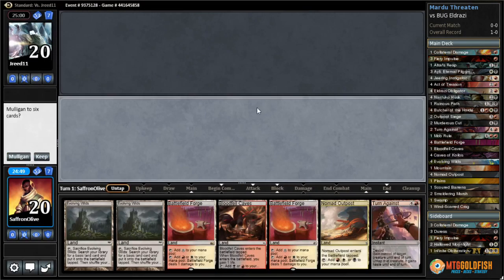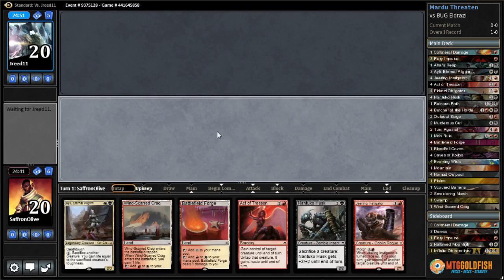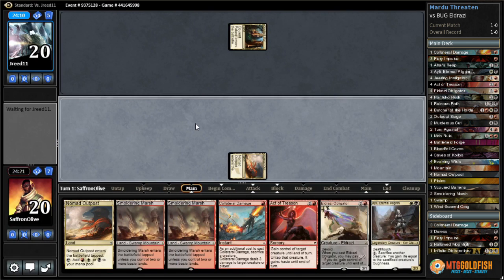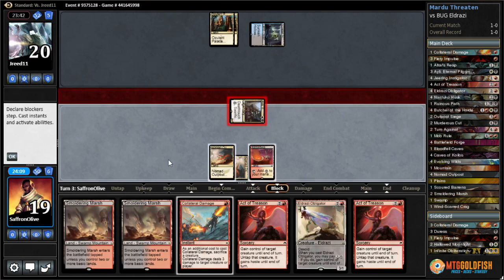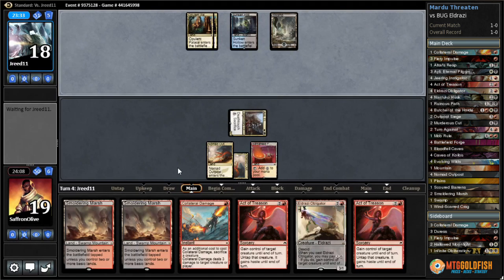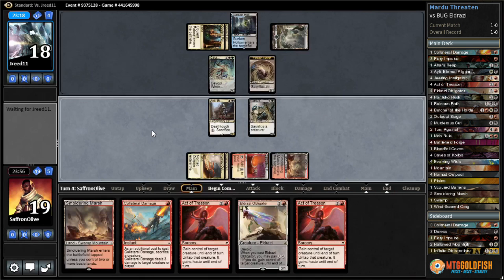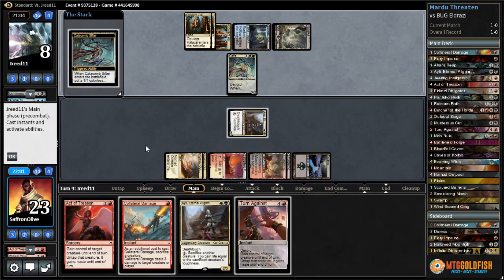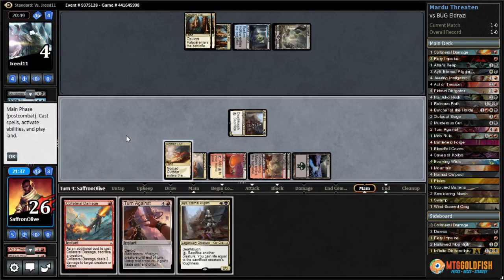Budget Magic: Mardu Threaten vs BUG Eldrazi (Match 2)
It's an Eldrazi kind of week here on Budget Magic. This time we run into a BUG build splashing powerful colorless creature like Thought-Knot Seer. Can we overcome the Eldrazi menace? Let's find out!